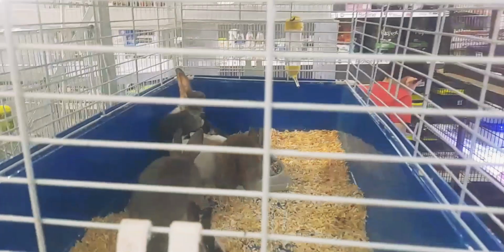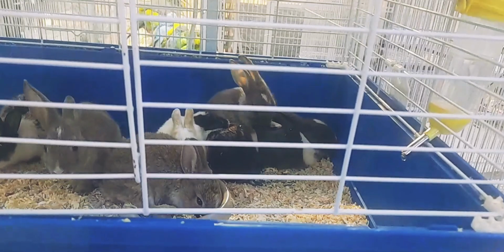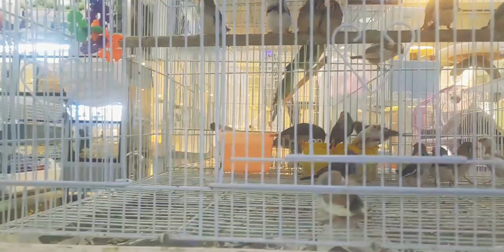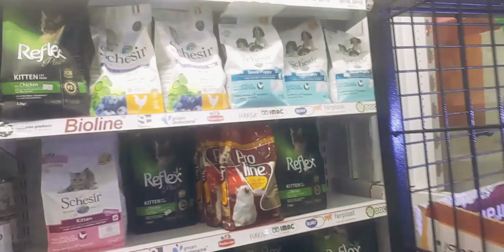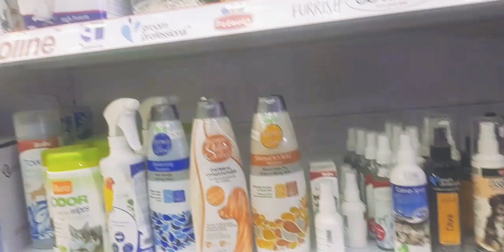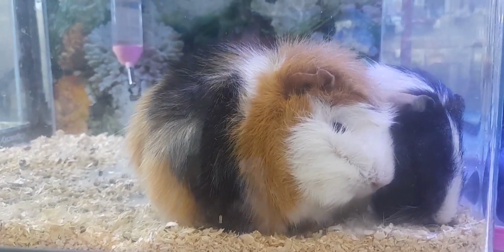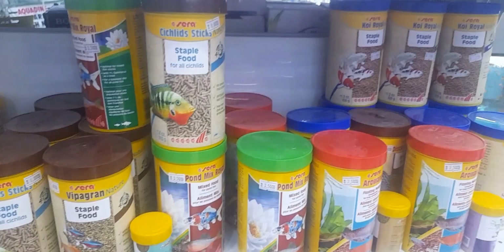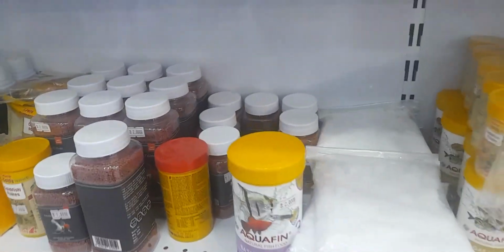Pet Care...Beauty Pet Care Store Hidd Lulu Mall Bahrain 🇧🇭